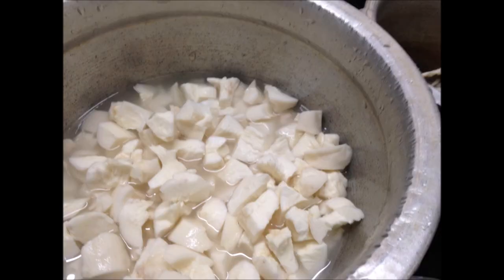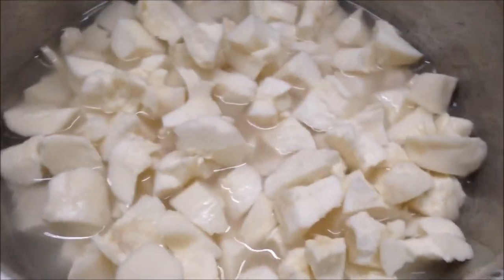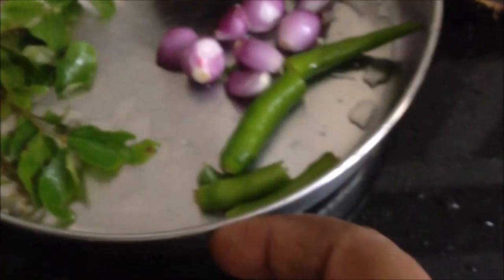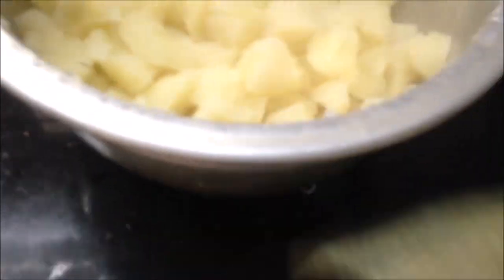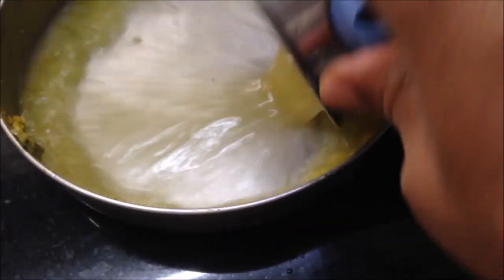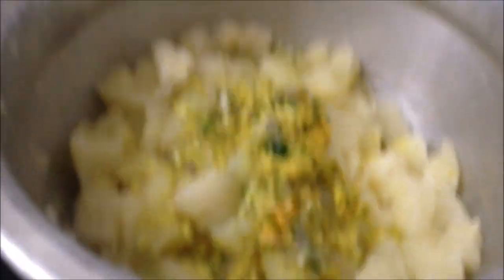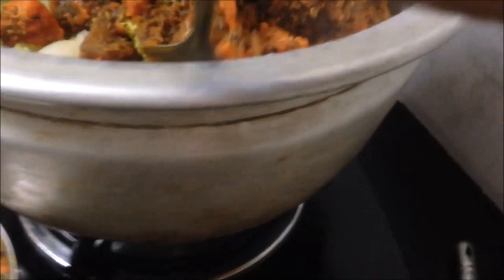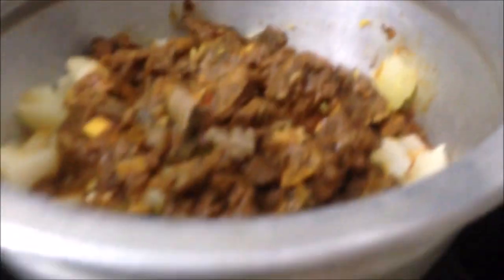കപ്പ മാന്തിയെടുത്ത് എല്ലുംകപ്പ